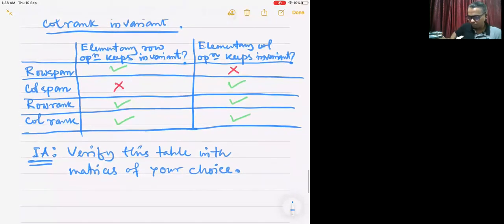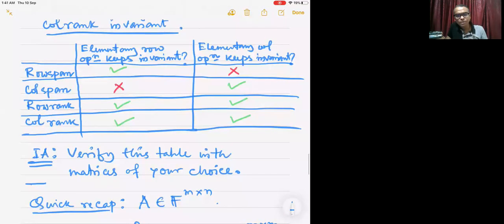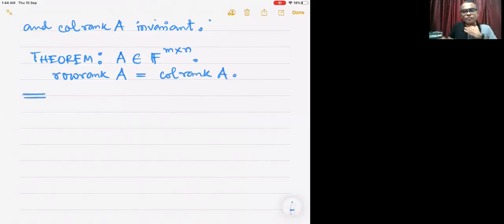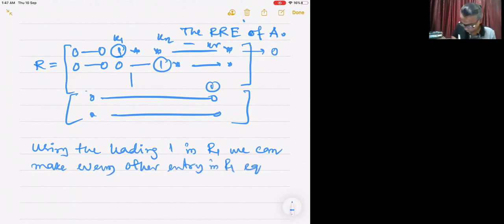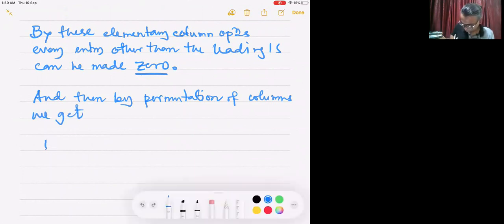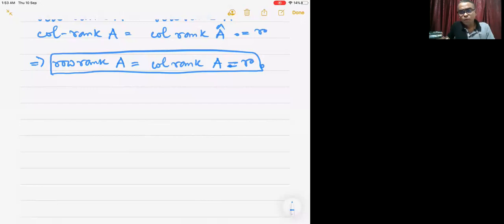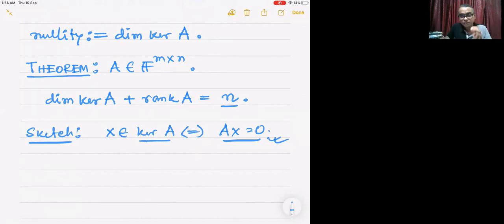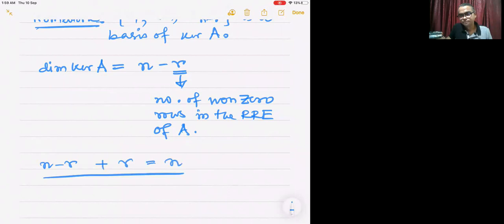Lecture 6B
EE635: ALA sixth lecture, second module